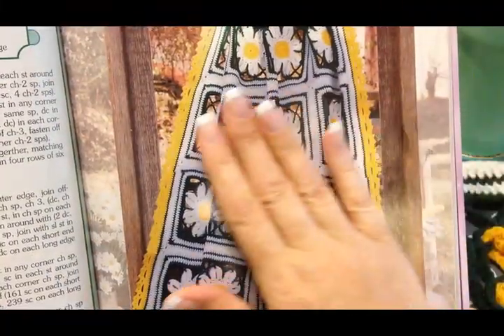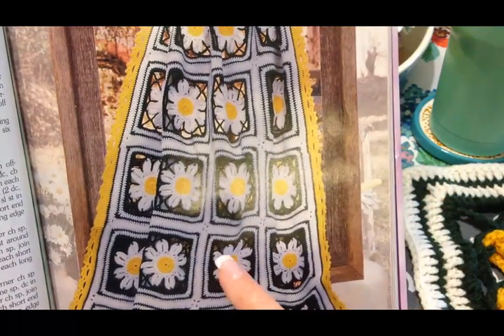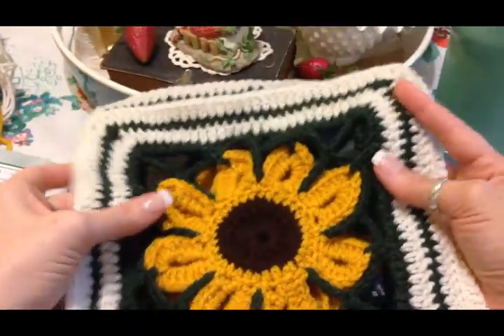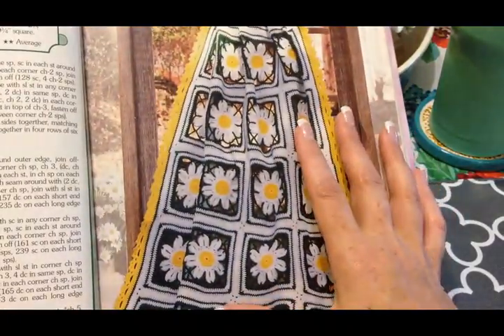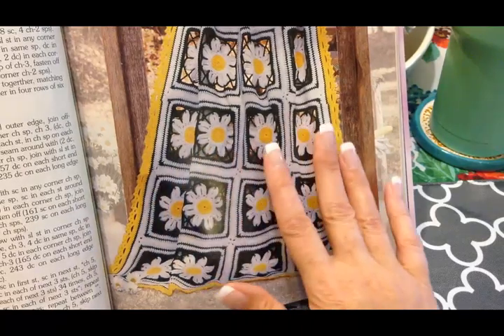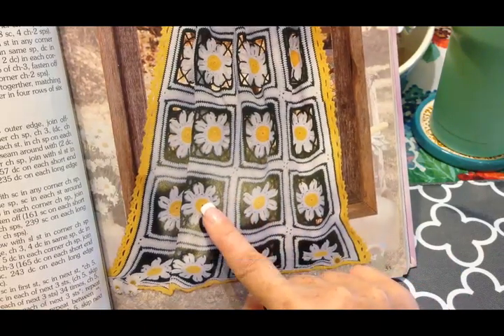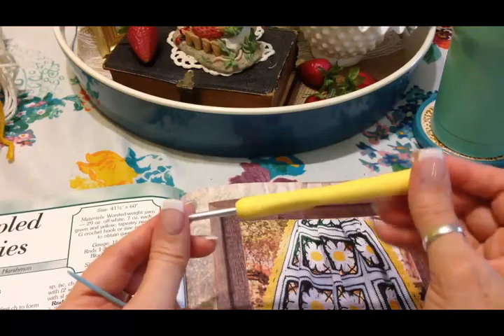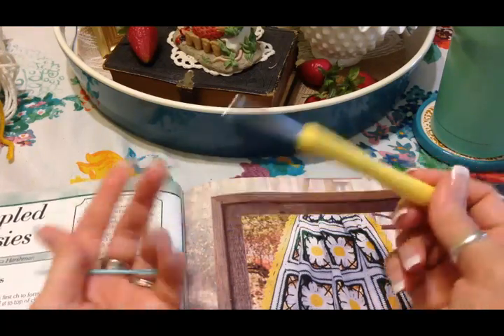Crochet An Afghan With Me ~Project Reveal and Supply List~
Supply List:
G Crochet Hook
Tapestry Needle
Worsted-Weight Yarn
29 oz. of Main Background color
7 oz. EACH of petal color, center color, edging color, & block background color
Original Pattern Credit to:  Rosetta Harshman "Afghan Inspirations"